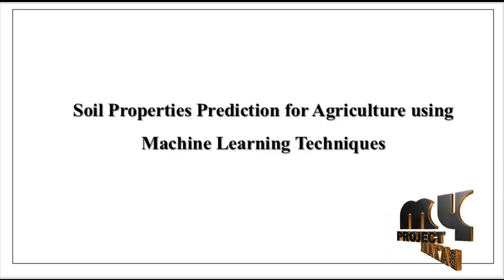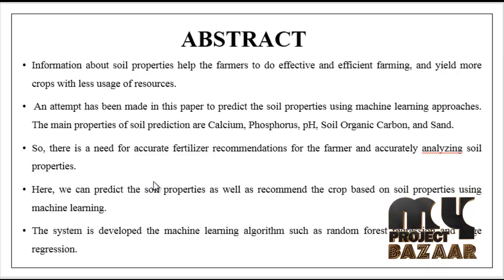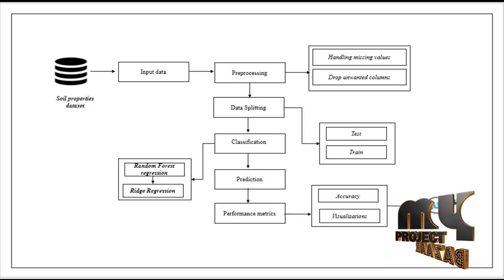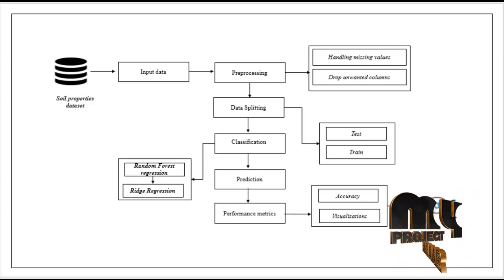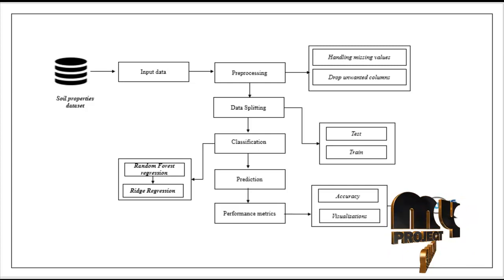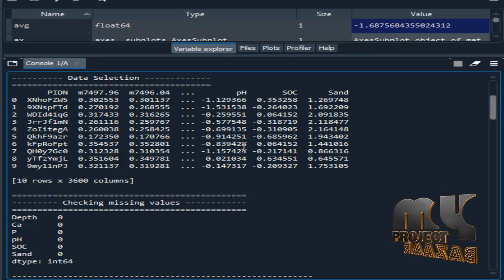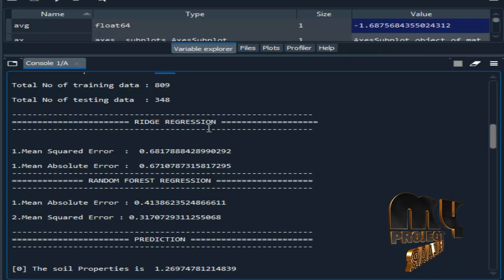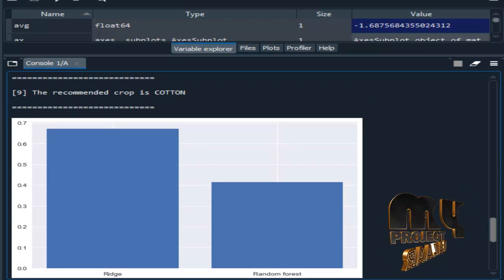Machine Learning-Soil Properties Prediction for Agriculture- MyProjectBazaar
Information about soil properties help the farmers to do effective and efficient farming, and yield more crops with less usage of resources.An attempt has been made in this paper to predict the soil properties using machine learning approaches. The main properties of soil prediction are Calcium, Phosphorus, pH, Soil Organic Carbon, and Sand.So, there is a need for accurate fertilizer recommendations for the farmer and accurately analyzing soil propertiesHere, we can predict the soil properties as well as recommend the crop based on soil properties using machine learning.The system is developed the machine learning algorithm such as random forest regression and ridge regression.
Including Packages
* Base Paper
* Complete Source Code
* Complete Documentation
* Complete Presentation Slides
* Flow Diagram
* Database File
* Screenshots
* Execution Procedure
* Readme File
* Addons
* Video Tutorials
* Supporting Softwares
Specialization
* 24/7 Support
* Ticketing System
* Voice Conference
* Video On Demand *
* Remote Connectivity *
* Code Customization **
* Document Customization **
Suggested: Best Videos
Suggested: Best Projects
Suggested: Algorithm
Suggested: Best Title Names
Click Here:Special Discount for you
Amazing Deals: JUST FOR YOU
Special Combo Offer: JUST FOR YOU
SAVE UPTO 30%: Waiting for YOU
Don't Miss Out: Combo offer
Seasonable Offer: Waiting for YOU
Related Video:Simulink Project